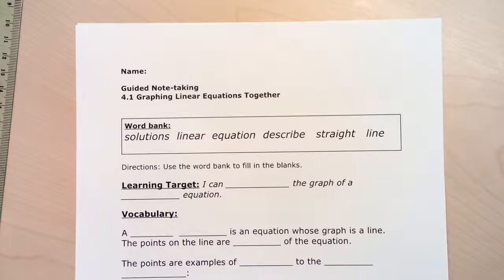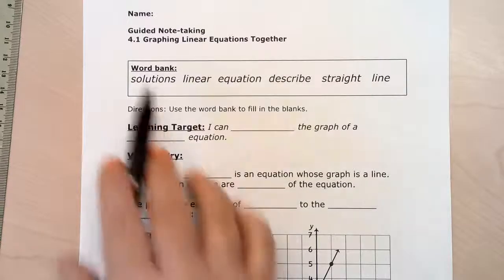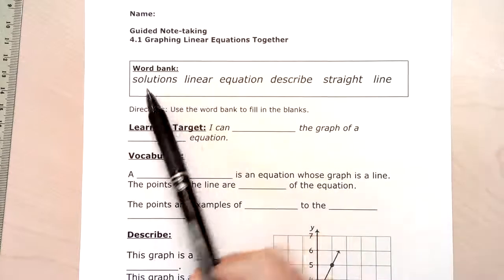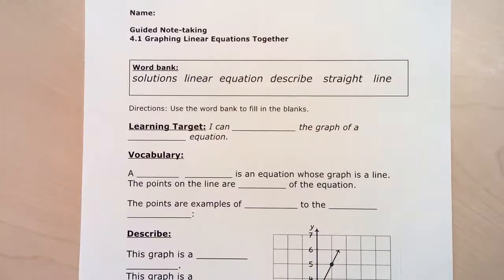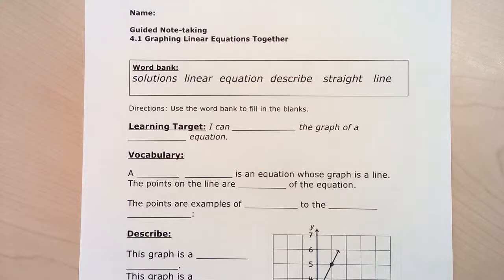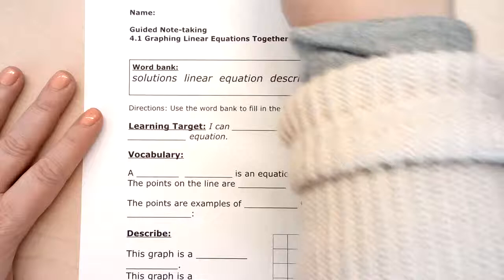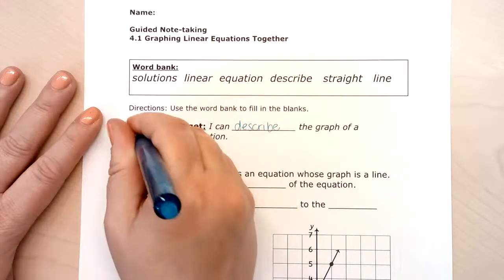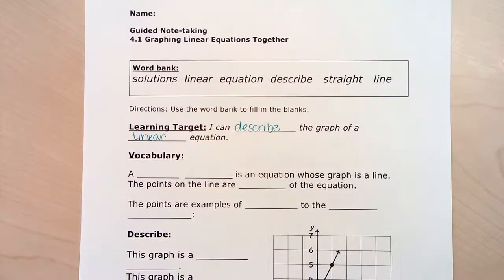4.1 Graphing Linear Equations Vocabulary